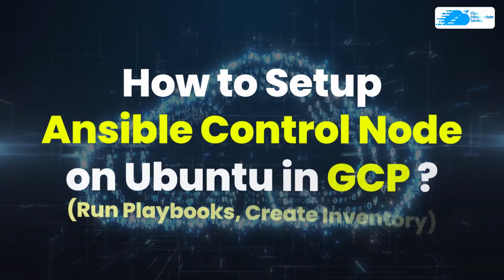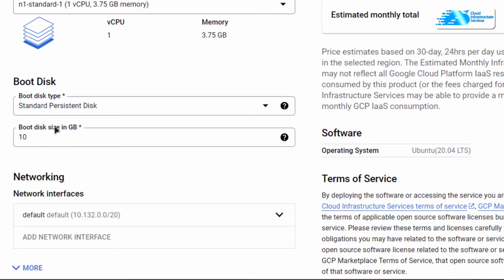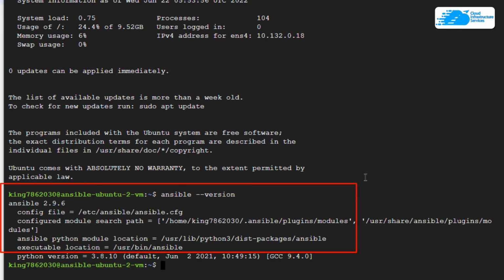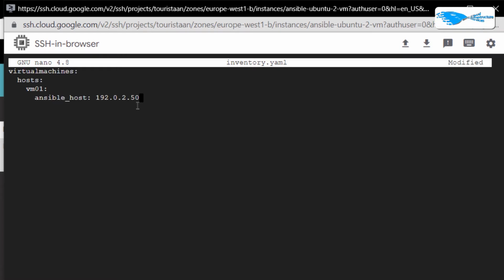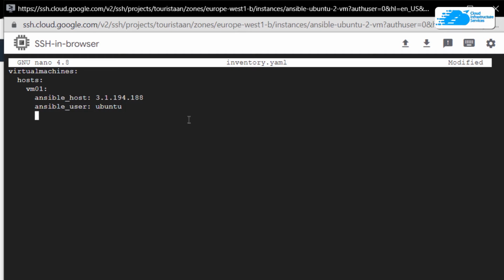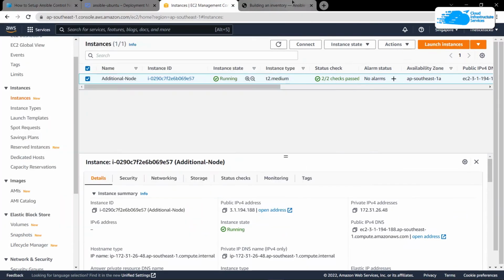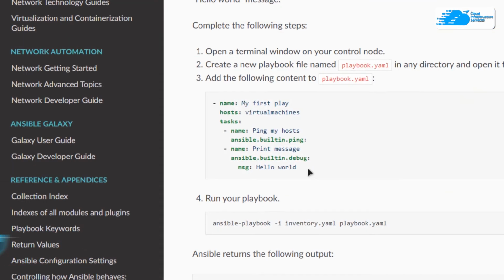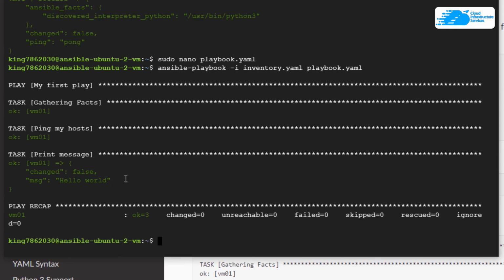How to Install/Setup Ansible Control Node on Ubuntu in GCP (Run Playbooks, Create Inventory)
How to Setup Ansible Control Node on GCP: Ansible is an agentless automation tool that you install on a control node. From the control node, Ansible manages machines and other devices remotely (by default, over the SSH protocol). Unlike Puppet or Chef, you dont have to set up a client-server environment before using Ansible. You can manage multiple hosts from a central location.

This video will show how you can setup Ansible Control Node on GCP.

⏰Timestamps⏰
00:00 Intro Ansible
00:23 Creating Ansible Control Node on GCP
00:58 Accessing SSH terminal
01:12 Verify Ansible Installation
01:30 Creating an Ansible Inventory
03:33 Creating an Ansible Playbook
04:18 Outro Ansible Control Node

Ansible Features:
-Configuration Management - Easily manage all of your servers. Change the configuration of an application, OS, or device, implement security policies and so much more.
-Application Deployment - Make DevOps easier by automating the deployment of internally developed applications to your servers.
-Orchestration - Ansible uses automated workflows, provisioning, and more to make orchestrating tasks easy
-Security and Compliance - Sitewide security policies can be implemented along with other automated processes
-Cloud Provisioning- You can provision cloud platforms, virtualized hosts, network devices, and bare-metal servers.
-Modules - Modules are like small programs that Ansible pushes out from a control machine to all the nodes or remote hosts.
-Plugins - Ansible comes with a number of plugins to use
-Inventories - All the machines you're using with Ansible (the control machine plus nodes) are listed in a single simple file
-Playbooks - A playbook is like a recipe or an set of instructions which tells Ansible what work it has to do when it connect to new machine.